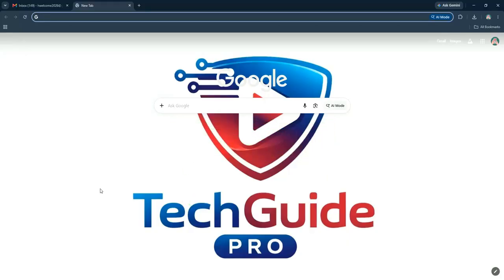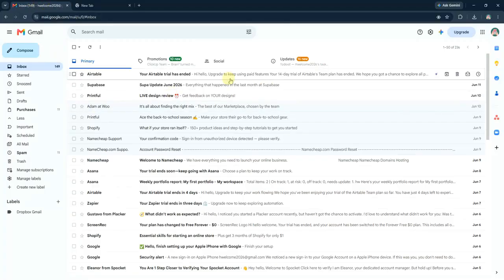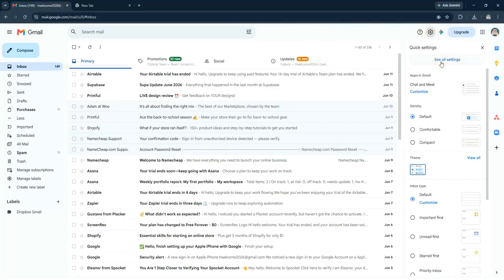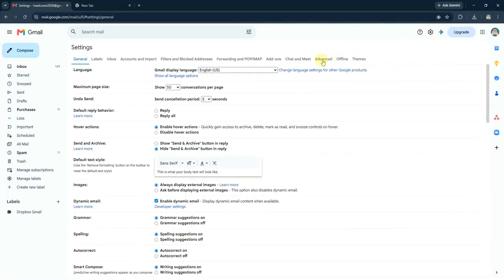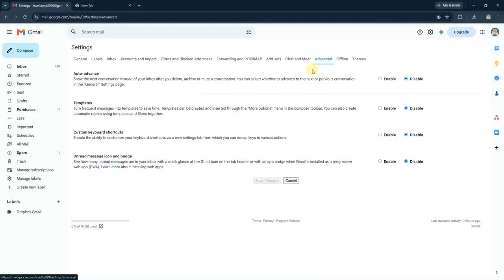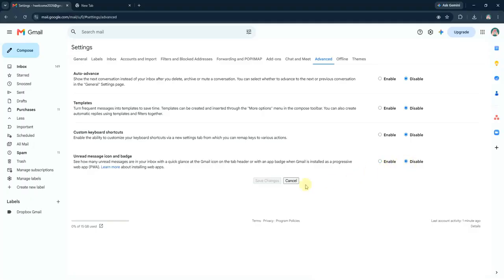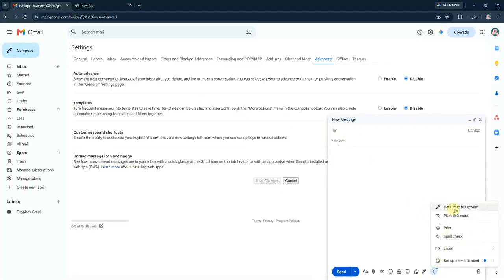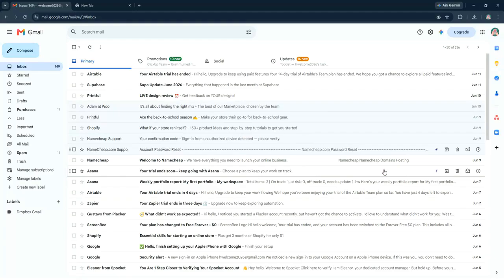How to Enable Read Receipts in Gmail - Step by Step 2026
Learn how to enable read receipts in Gmail.

This tutorial will guide you through the process of activating read receipts in your Gmail account, allowing you to confirm when your emails have been opened by recipients. You’ll learn how to navigate the Gmail settings to enable this feature, along with tips on managing your email tracking effectively. Whether you're using Gmail for personal or professional communication, mastering read receipts can enhance your email experience and improve your correspondence.